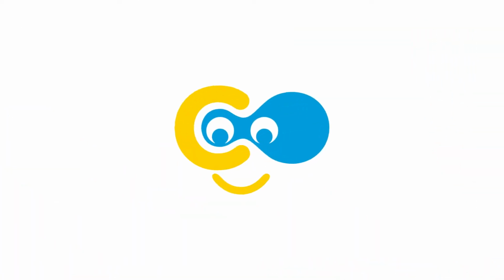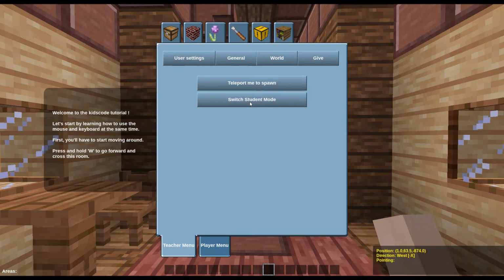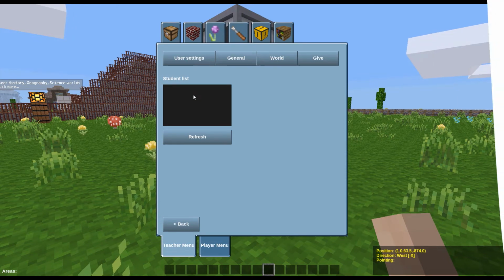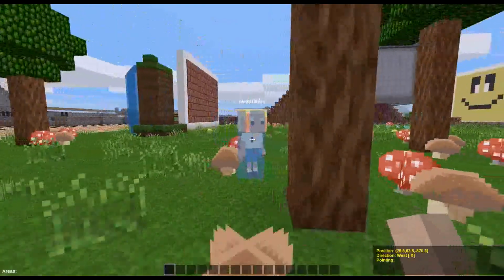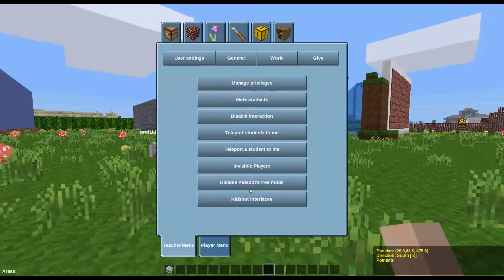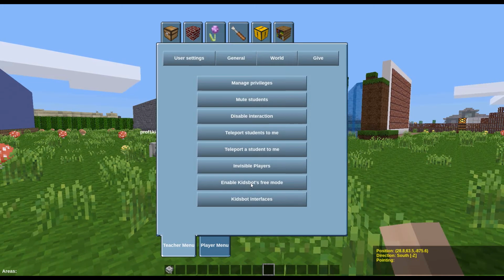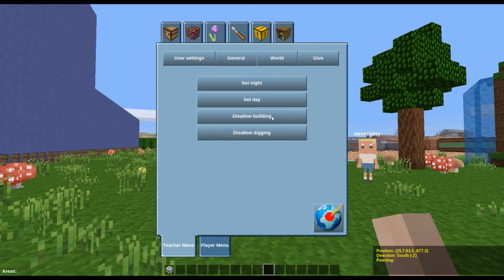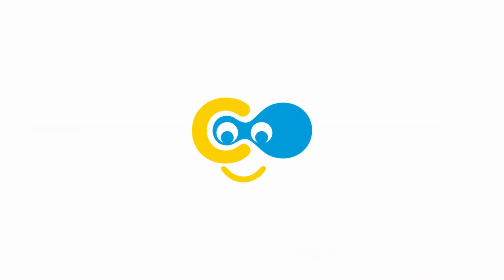Kidscode tutorial - The teacher menu